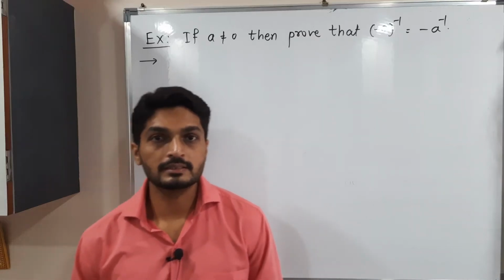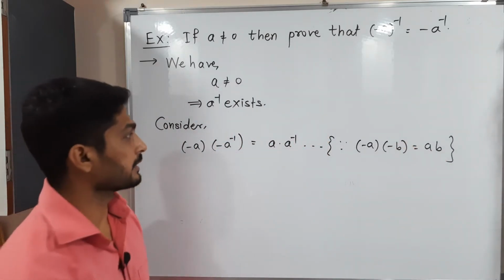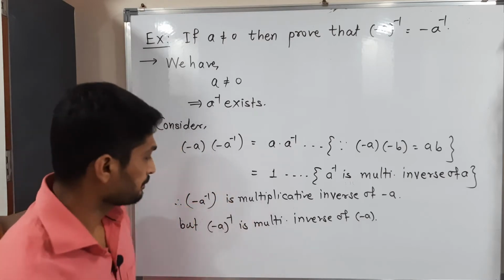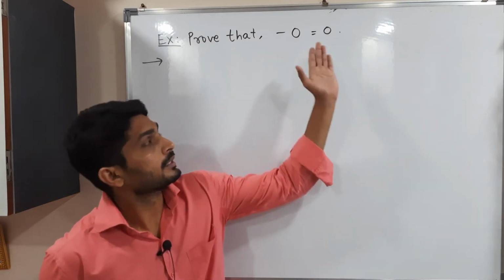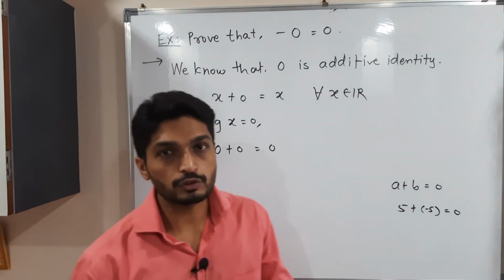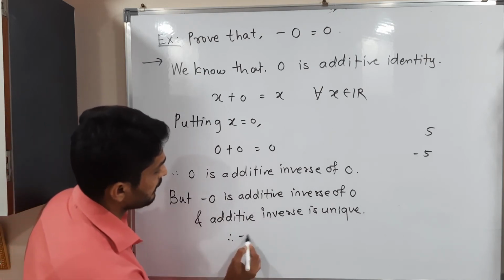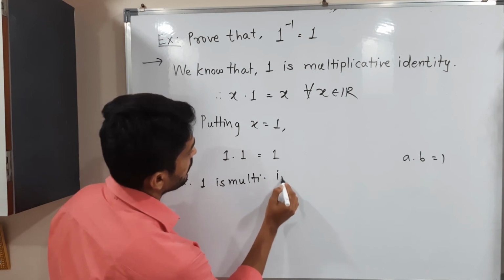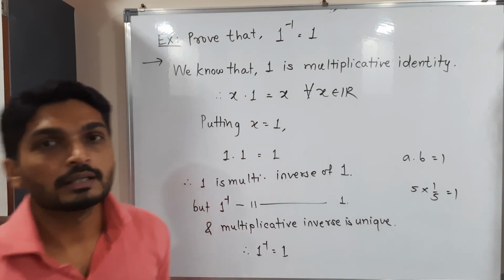Calculus I - Unit 1 - Lecture 20